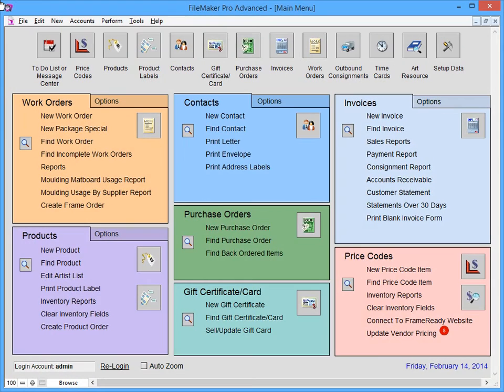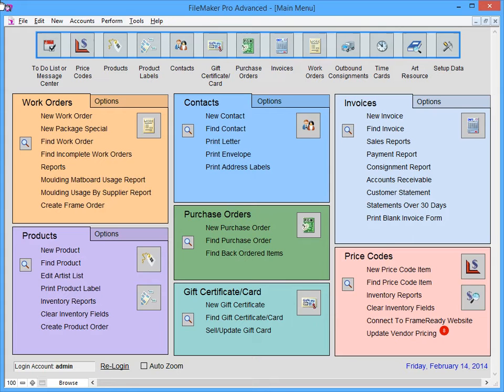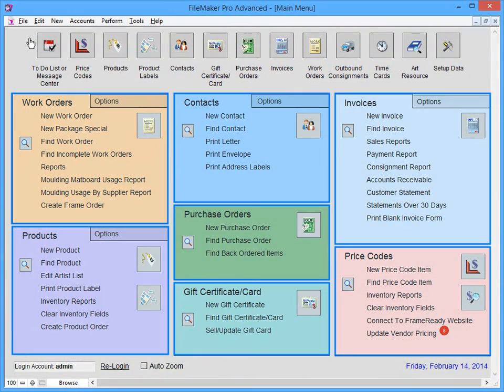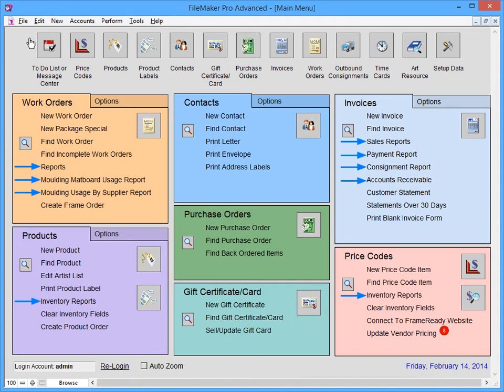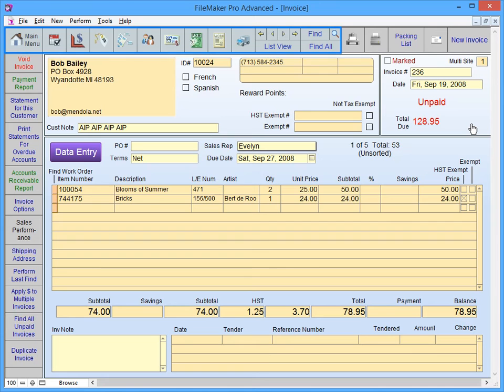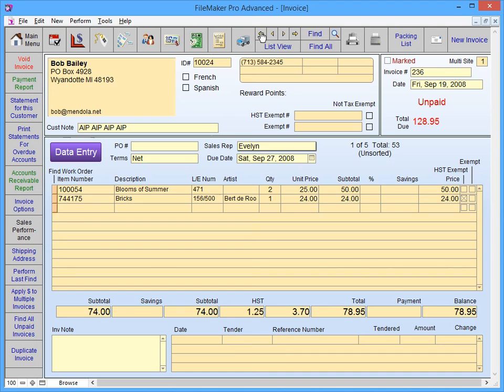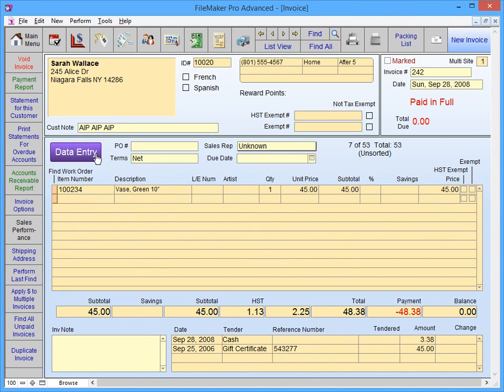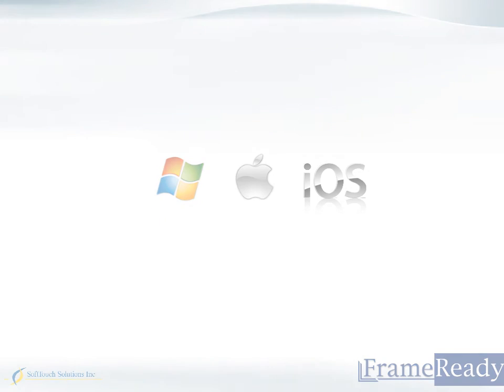How to Navigate in FrameReady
This video will teach users how to navigate within the FrameReady software.  It is highly recommended that anyone new to the FrameReady software watch this video first.